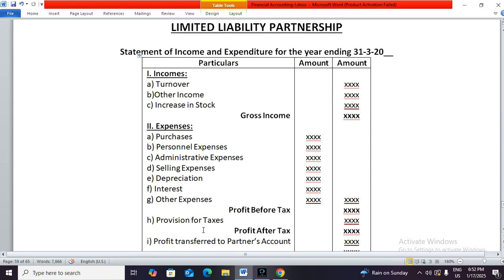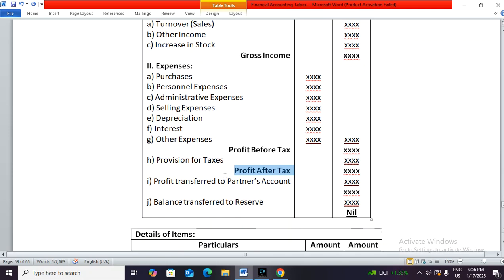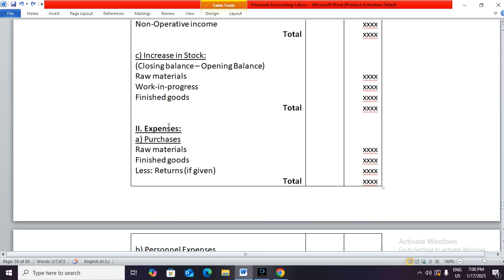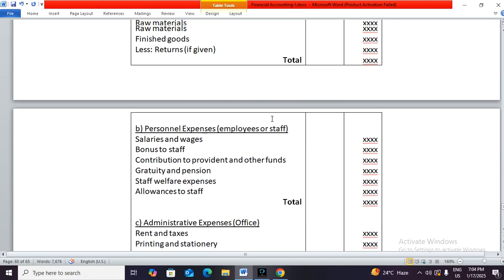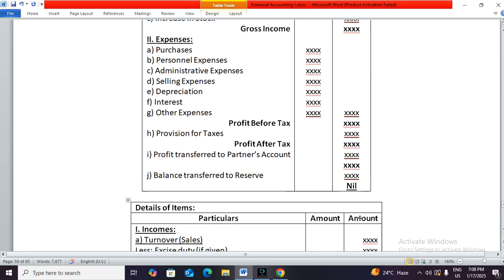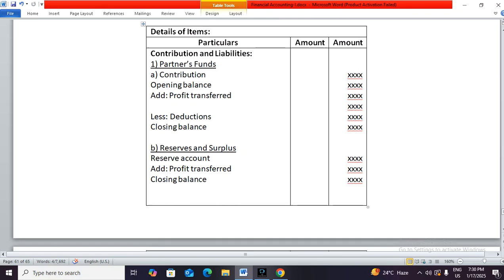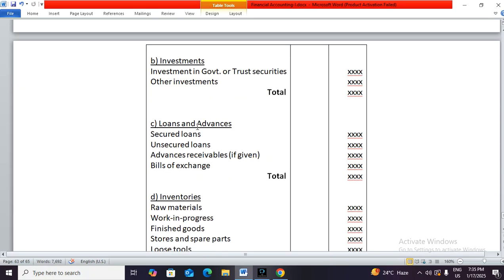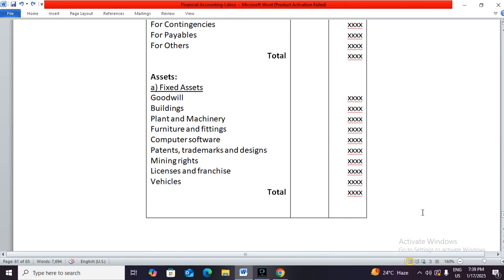Class-27 LLP Accounts | Financial Accounting-I | B.Com 1st Sem | Other Universities